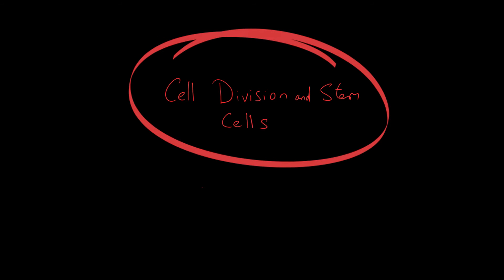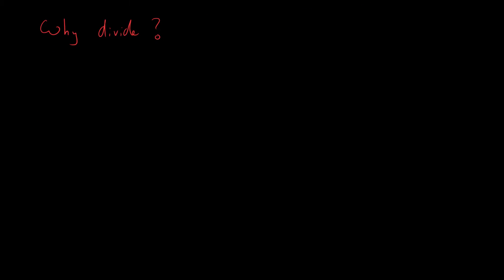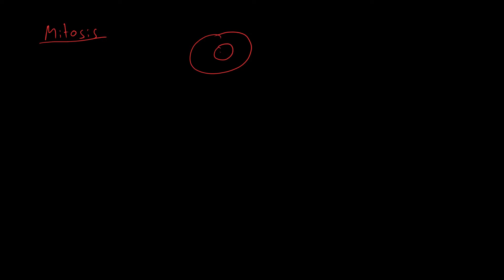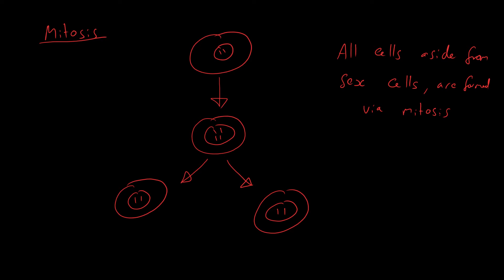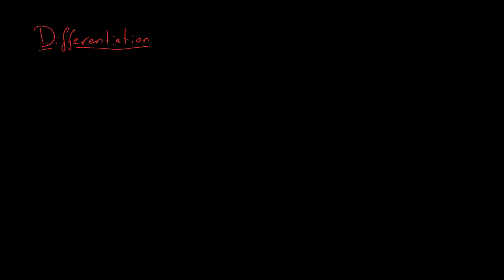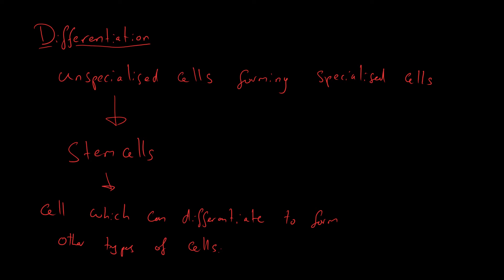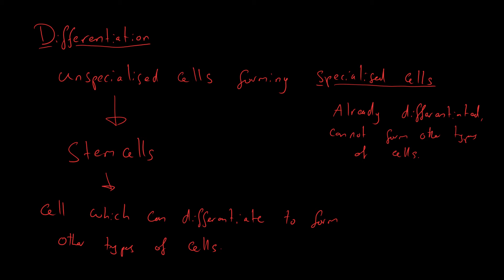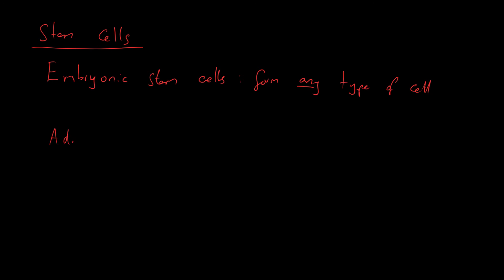Cell Division & Stem Cells - AQA Biology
In this video we look at the different types of cell division, mitosis and meiosis. We discuss why they occur in organisms and look briefly at the processes. We also examine stem cells, the different types of stem cells and potential future uses for them.